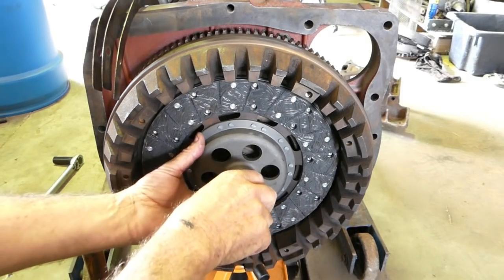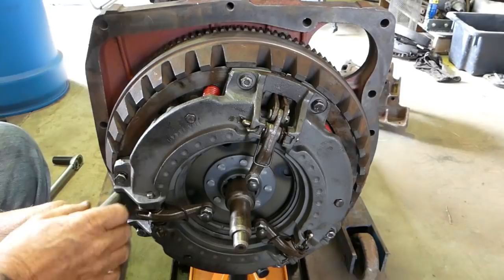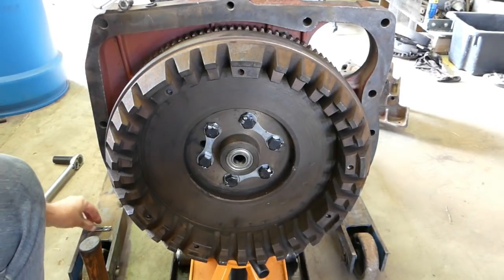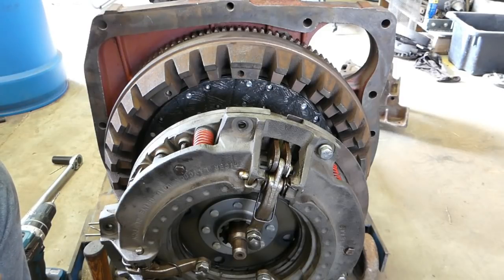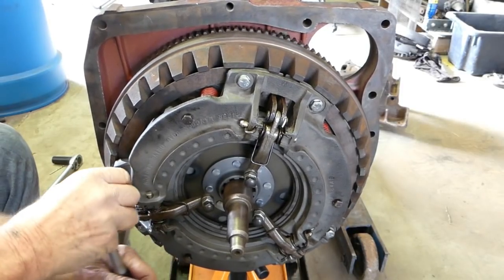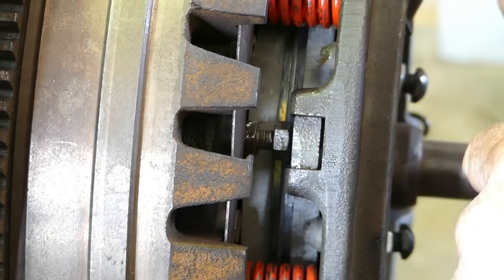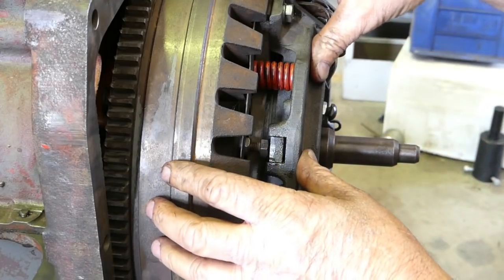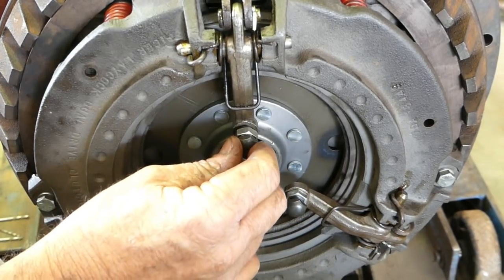Massey Ferguson 135 6 Speed Restoration # 75 Fitting and Adjusting the Clutch Assembly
In this video I cover fitting the clutch assembly and carrying out the adjustments required before we assemble the Massey Ferguson 135 6 speed tractor. Hello Im Lance (aka Bundy Bear) and doing these videos is my hobby. I do own Queensland Tractor Spares in Australia where I sell parts and offer technical advise to customers.